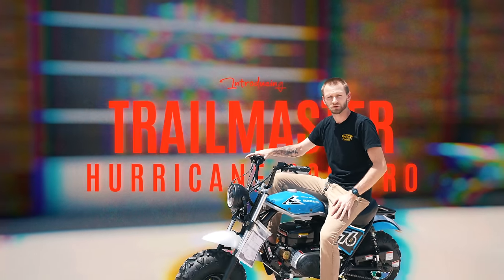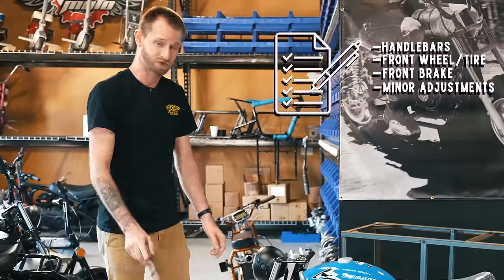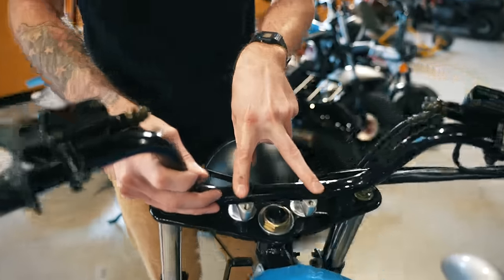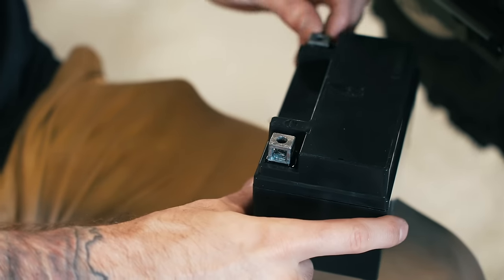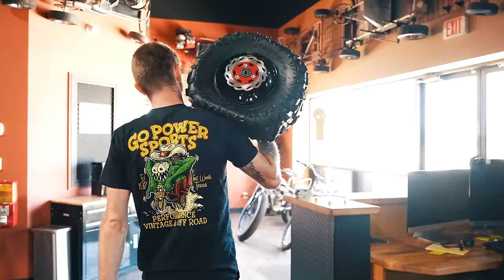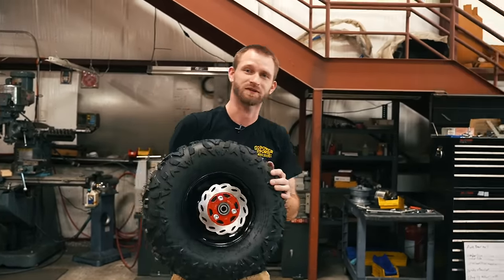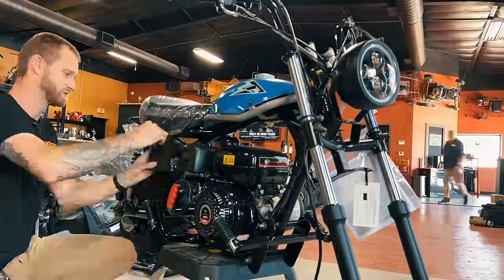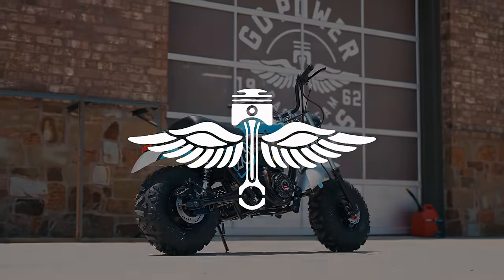I Built the TrailMaster Hurricane 200 Pro Minibike!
Join Jamie from GoPowerSports as he takes you through an in-depth build of the TrailMaster Hurricane 200 Pro Minibike!  In this video, we cover all the essential features of this powerful minibike and provide a comprehensive guide to assembling it.

🔧 What's Covered in the Video:

Overview of the TrailMaster Hurricane 200 Pro features
Installing the handlebars
Setting up the battery
Mounting the front tire
Attaching the front fender
Installing the front brake caliper
Adding oil for optimal performance
Whether you're a seasoned rider or new to minibikes, this step-by-step assembly video will ensure your TrailMaster Hurricane 200 Pro is built correctly and ready for your next adventure.

Introducing the TrailMaster Hurricane 200 PRO Mini Bike, the ultimate blend of power, reliability, and convenience. Perfect for both teenagers and adults, this mini bike is designed for those who love cruising around the home, ranch, or off-road trails.

Key Features:
196cc OHV Engine: Experience robust power and performance with a 6HP Engine
Dual Start Options: Enjoy the convenience of an electric start coupled with the reliability of a backup recoil cord.
Rugged Tires: Equipped with large 19x7-8 all-terrain tires for superior traction and stability on various surfaces.
High-Strength Steel Frame: Built to last with a beefy steel frame, ensuring durability and safety.
Advanced Suspension System: Front hydraulic shocks and a rear shock absorber provide a smooth and comfortable ride.
Hydraulic Disc Brakes: Front and rear disc brakes offer powerful and reliable stopping power for enhanced safety.
LED Headlight: Bright LED headlight ensures visibility during night rides or low-light conditions.
CVT Transmission: Smooth and seamless acceleration with the Continuously Variable Transmission system.
Comfortable Design: Features an enlarged seat for added comfort during long rides.

Specifications:
Engine: 196cc, 4-stroke, air-cooled, single-cylinder with a compression ratio of 8.5:1
Dimensions: 66.14" L x 31.5" W x 38.58" H
Wheelbase: 49.21 inches
Weight: 167.5 lbs (vehicle), 200 lbs (gross)
Seat Height: 28.4 inches
Ground Clearance: 6.7 inches
Fuel Capacity: 1 gallon, unleaded 87 octane
Oil Capacity: 0.53 qt. (0.5L) SAE 10W-40
Battery: 12V 7AH
Available in striking colors of red, blue, and black, the TrailMaster Hurricane 200 PRO Mini Bike combines stylish design with practical functionality. Whether you're exploring your property or hitting the trails, this mini bike delivers an exceptional riding experience. Enjoy the freedom and thrill of riding with the TrailMaster Hurricane 200 PRO, your reliable companion for outdoor adventures.

0:00-0:52 Hurricane 200 Pro Overview
0:52-1:52 Hurricane 200 Pro Unboxing
1:52-3:15 Handlebar Install
3:15-7:00 Battery Install
7:00-8:00 Front Fender Install
8:00-8:29 Front Tire Install
8:29-9:35 Front Brake Caliper Install
9:35-10:27 Add Oil